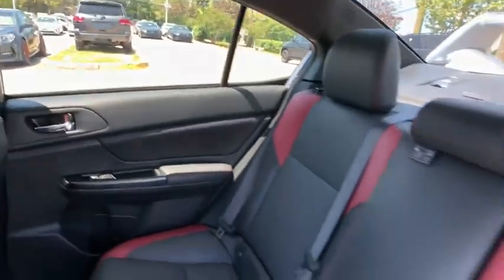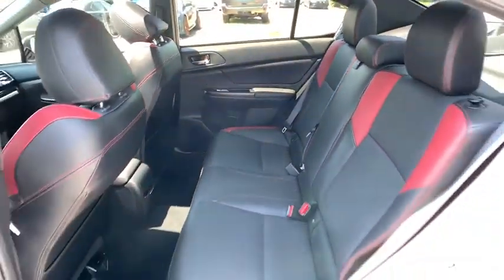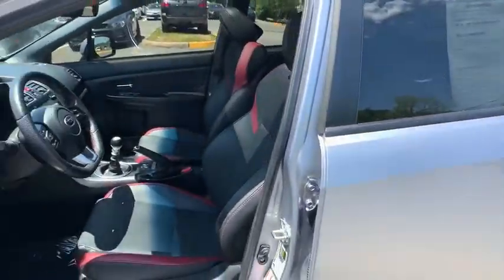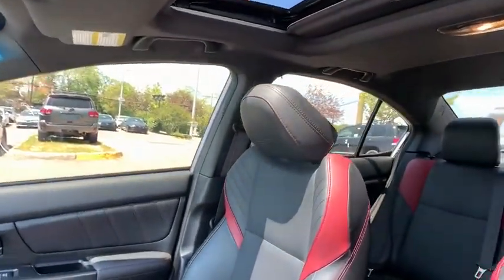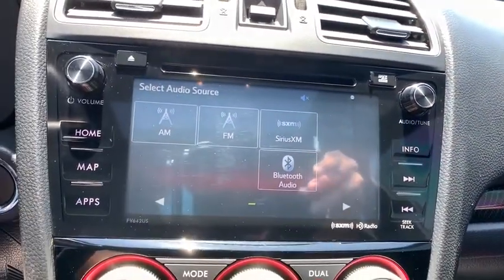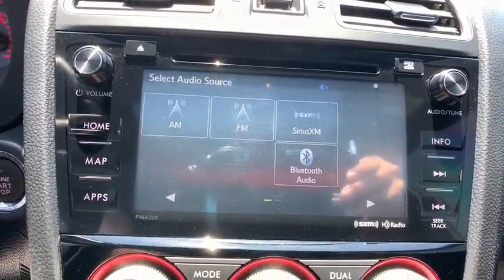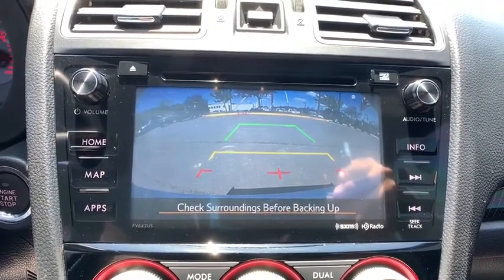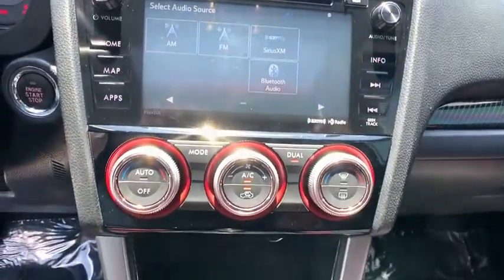2017 Subaru WRX Woodbridge, Springfield, Manassas, Fredericksburg, Fairfax, VA PC0545A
Used 2017 Subaru WRX available in Woodbridge, Virginia at Lustine Chrysler Dodge Jeep Ram. Servicing the Springfield, Manassas, Fredericksburg, and Fairfax, VA area.
2017 Subaru WRX STI Limited Manual w/Wing Spoiler - Stock#: PC0545A - VIN#: JF1VA2Y64H9839489

BEAUTIFUL 2017 ICE SILVER STI LIMITED! THIS VEHICLE HAS A CLEAN CARFAX! LOADED WITH ALL THE MUST HAVE FEATURES SUCH AS LEATHER NAVIGATION AND POWER SUNROOF! Priced below KBB Fair Purchase Price! CLEAN CARFAX BACKUP CAMERA SUNROOF / MOONROOF GPS / NAVIGATION LEATHER INTERIOR HEATED SEATS BLUETOOTH HANDS-FREE LOADED WITH SAFTEY FEATURES!! TOUCH SCREEN RADIO IPOD ADAPTER 4-Wheel Disc Brakes 6 Speakers ABS brakes Air Conditioning Alloy wheels AM/FM radio: SiriusXM Automatic temperature control Blind Spot Detection (BSD) Brake assist Bumpers: body-color CD player Driver door bin Driver vanity mirror Dual front impact airbags Dual front side impact airbags Electronic Stability Control Exterior Parking Camera Rear Four wheel independent suspension Front anti-roll bar Front Bucket Seats Front Center Armrest Front dual zone A/C Front fog lights Front reading lights Heated door mirrors Heated front seats Illuminated entry Keyless Access w/Push Button Start Knee airbag Leather Shift Knob Leather steering wheel Low tire pressure warning Nav System w/harman/kardon/Keyless Access/BSD Occupant sensing airbag Outside temperature display Overhead airbag Panic alarm Passenger door bin Passenger vanity mirror Perforated Leather-Trimmed Upholstery w/Alcantara Performance Design Front Heated Bucket Seats Power door mirrors Power steering Power windows Radio data system Radio: Subaru Starlink 7.0 Multimedia Nav System Radio: Subaru Starlink 7.0 Multimedia Plus System Rear anti-roll bar Rear window defroster Remote keyless entry Security system Smartphone Integration Speed control Speed-sensing steering Split folding rear seat Spoiler Sport steering wheel Steering wheel mounted audio controls Tachometer Telescoping steering wheel Tilt steering wheel Traction control Trip computer Turn signal indicator mirrors Variably intermittent wipers.br2017 Subaru WRX STi LIMITEDbrbrbrAwards:br * 2017 KBB.com Best Resale Value Awards * 2017 IIHS Top Safety Pick * 2017 KBB.com 5-Year Cost to Own Awards * 2017 KBB.com Brand Image Awards * 2017 KBB.com 10 Most Awarded BrandsbrbrCall our PROFESSIONAL SALES TEAM @ for MORE INFORMATION and ADDITIONAL DISCOUNTS!!! Lustine Chrysler Dodge Jeep & RAM equals a FANTASTIC BUYING EXPERIENCE!!!brPrices exclude Tax Tags Freight and Processing fee of 799.00. Available backup camera available blue tooth available third row seats available aluminum alloy wheels available adaptive cruise control available sunroof available heated seats available remote start available leather available navigation.